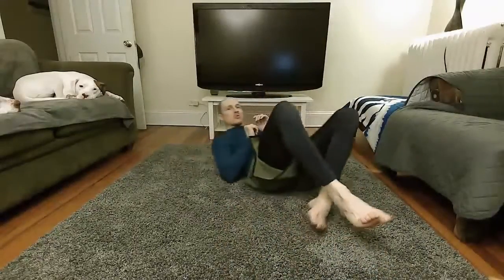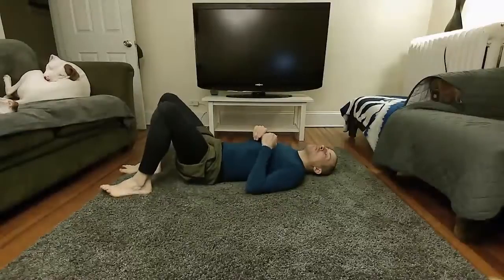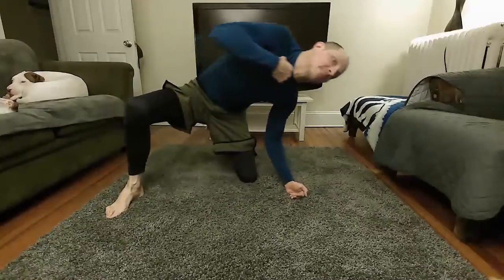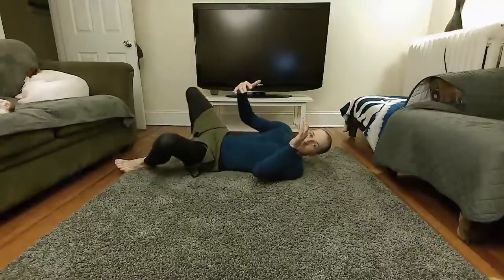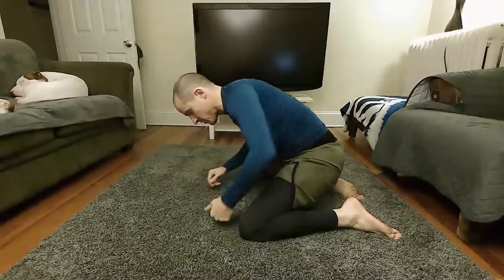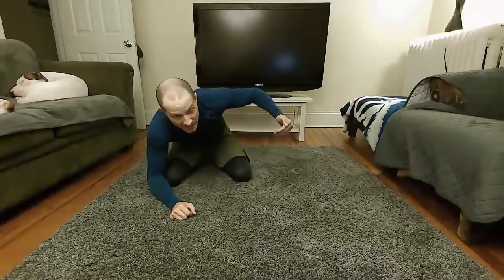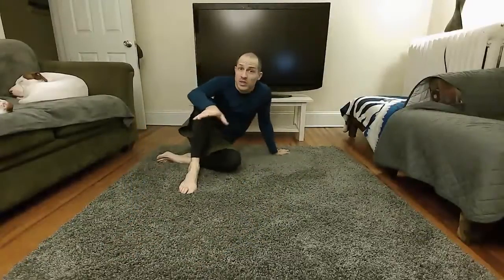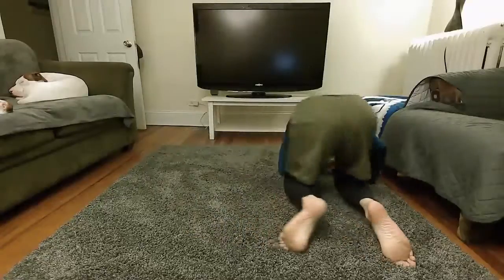BJJ Home Workout With Greg (Side Control Escapes) - 4/8/2020